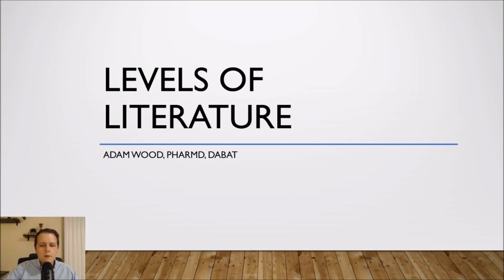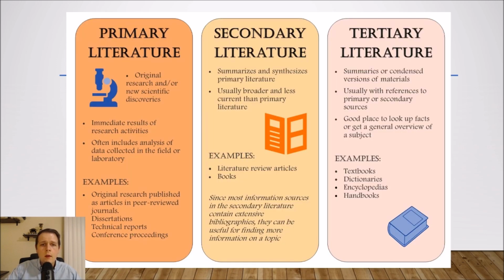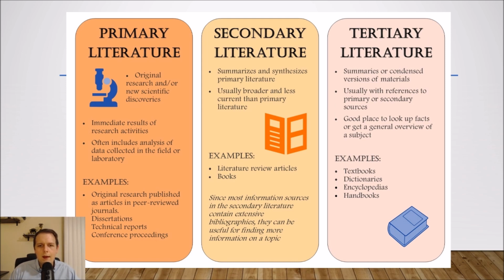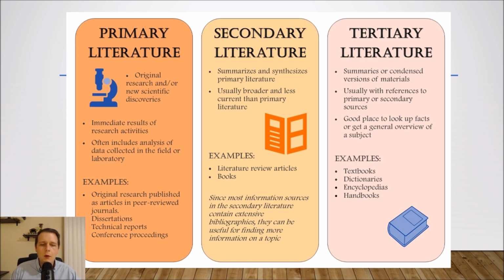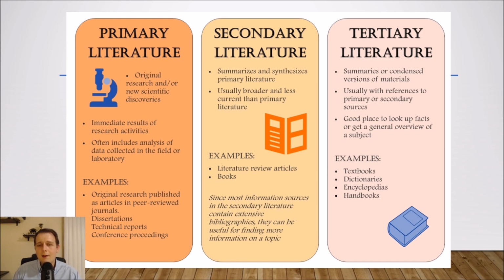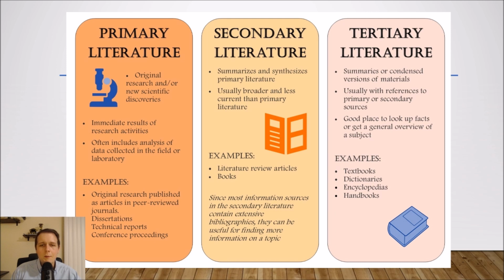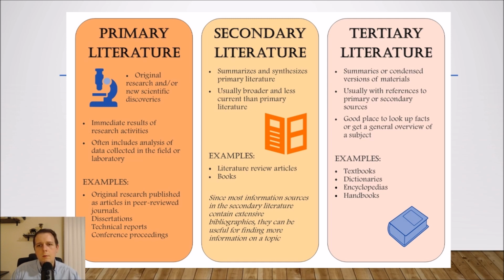05 Levels of Literature